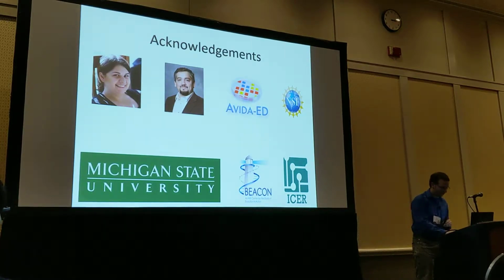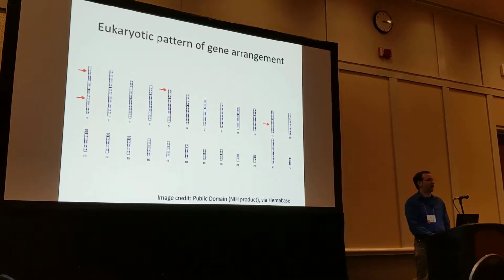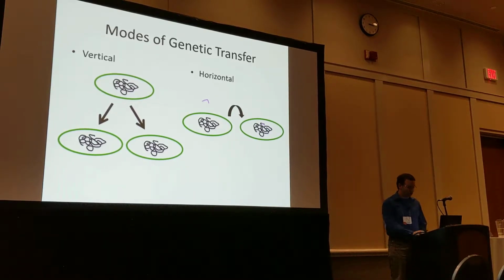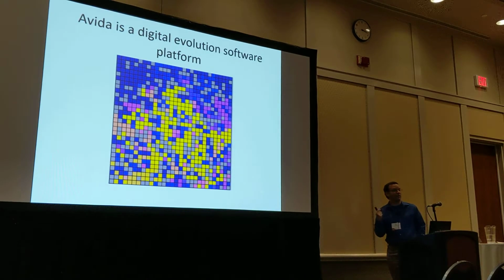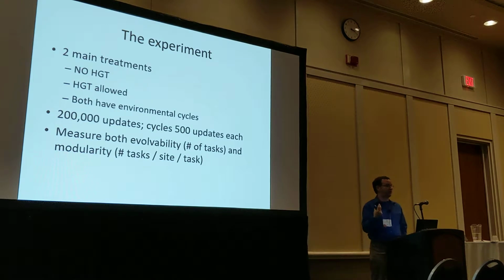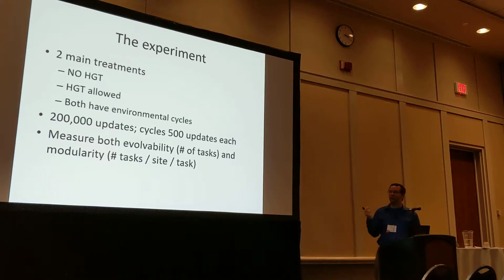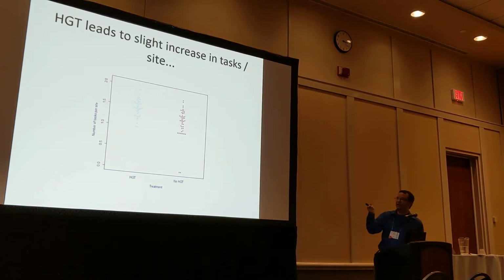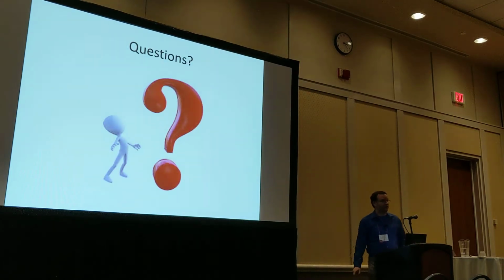Wiser: The effect of Horizontal Gene Transfer on genome modularity and evolvability